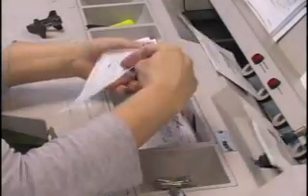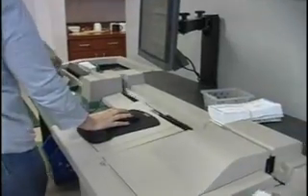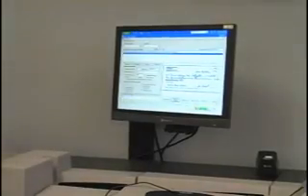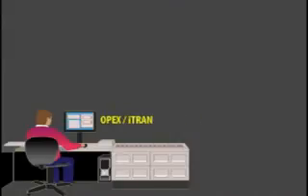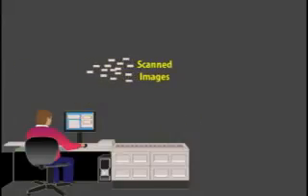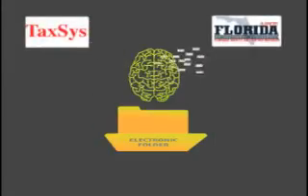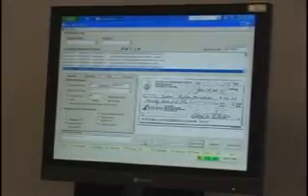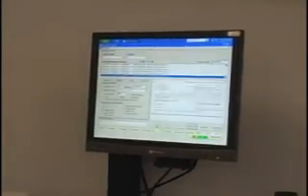Got Mail?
This is not your typical government office.